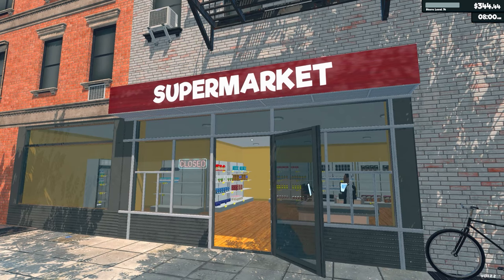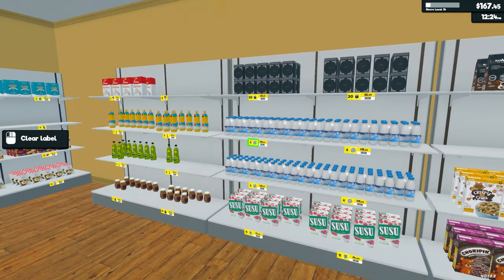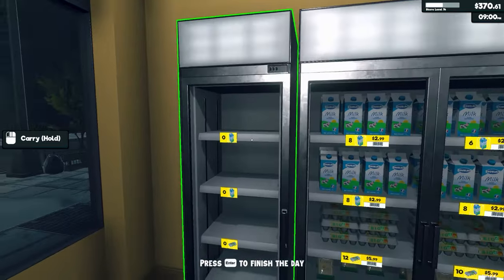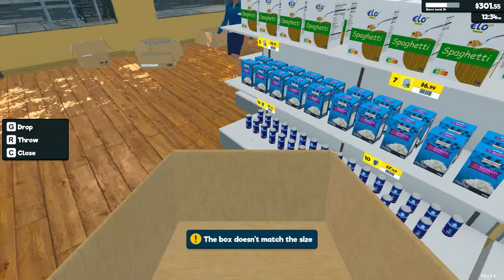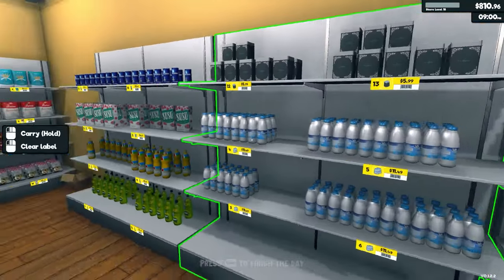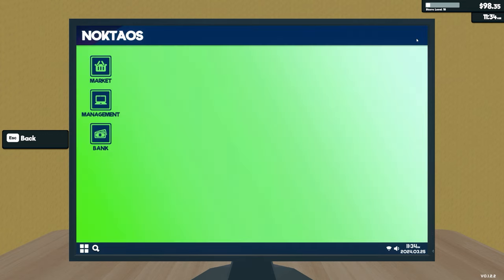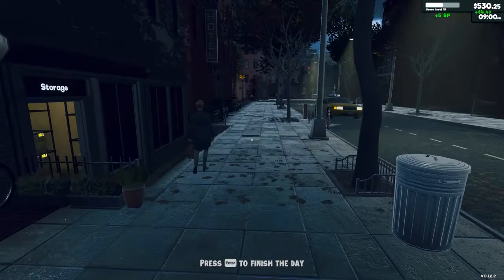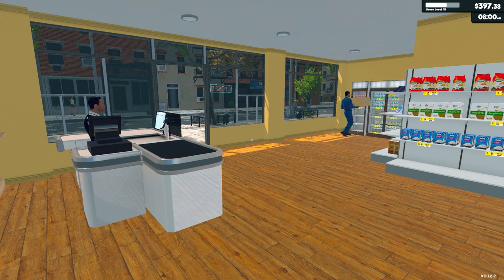NEW STAFF: Stock-Bot V1.0 | Supermarket Simulator #5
Beverage obtained so let's play Supermarket Simulator.